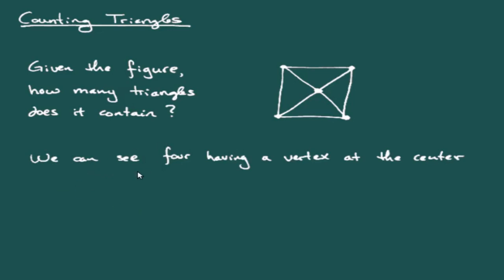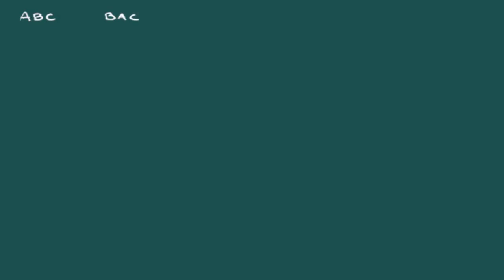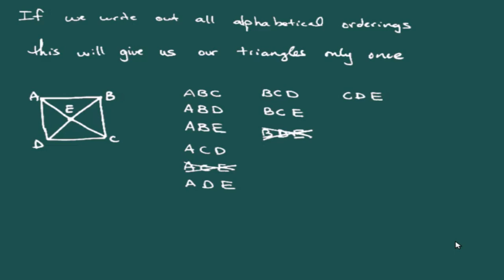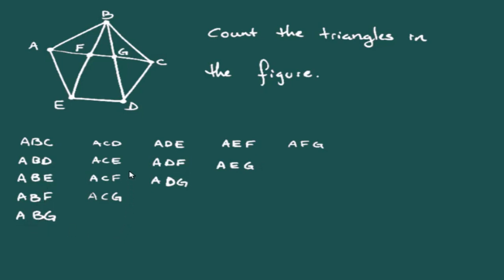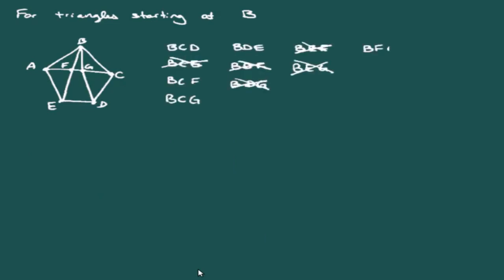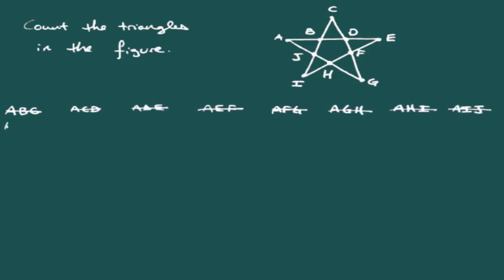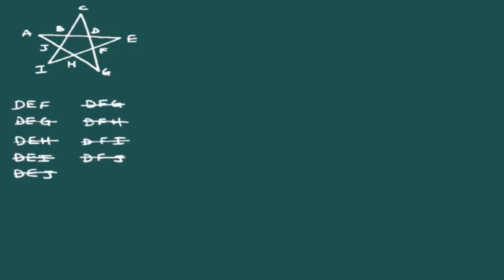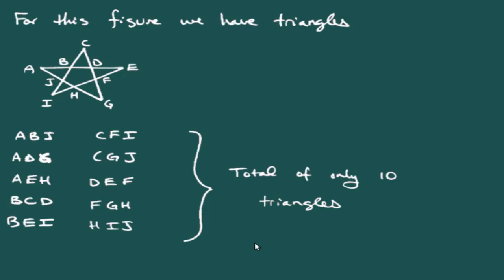Counting Triangles - A Non-Trivial Counting Problem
In this video we develop a solution for counting the number of triangles in a geometric figure.